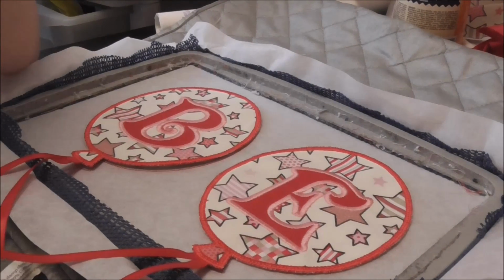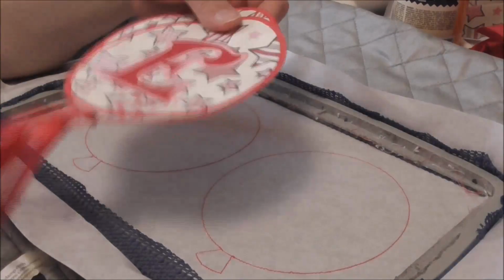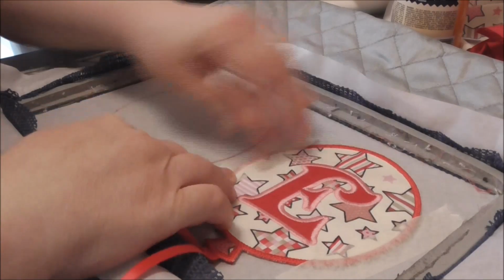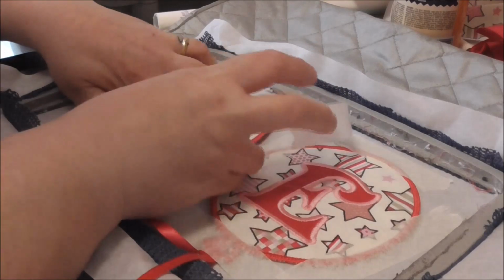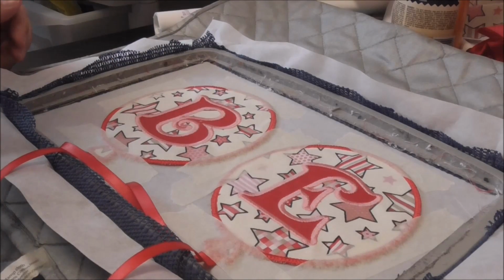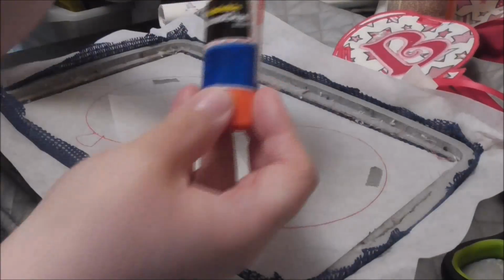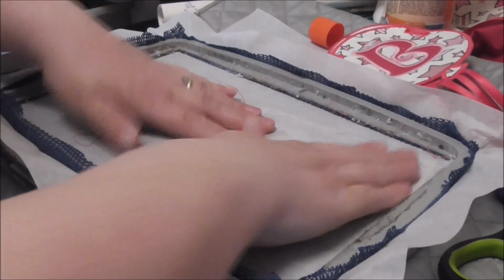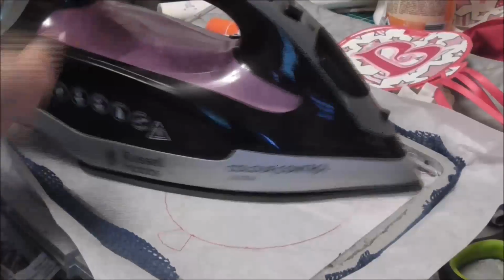How to Save Embroidery when removed from hoop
I removed my embroidery before I had finished it. OOPSY!! So this is how I resolve it. Hope it helps some of you out there